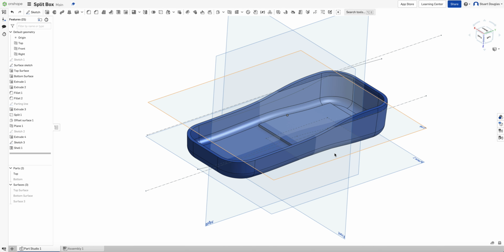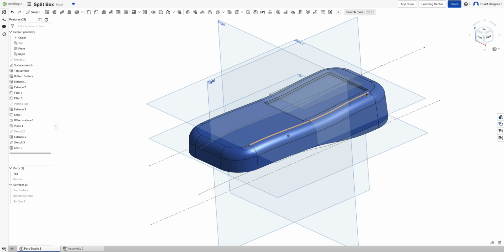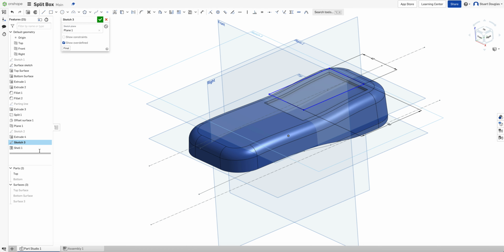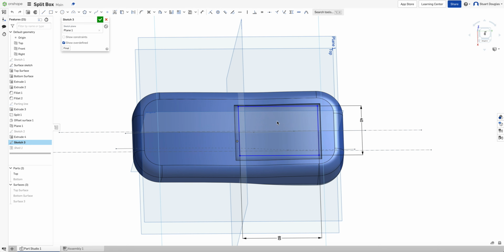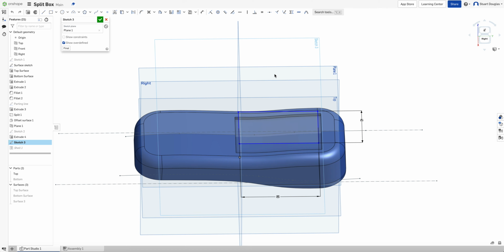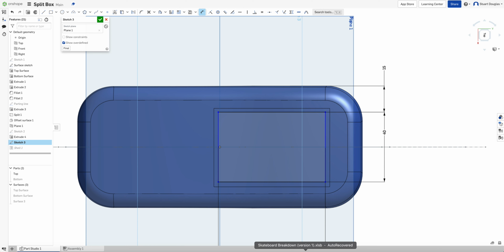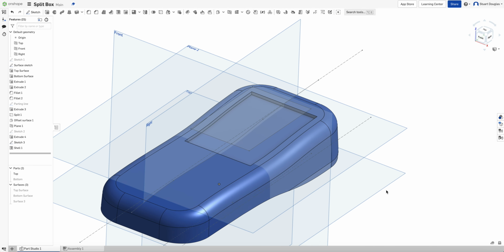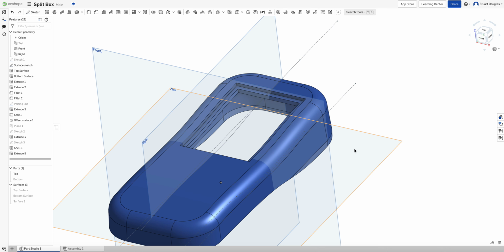Split Box 5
This video demonstrates removing the screen area and adding fillets (rounds) to soften the overall shape. It's all about the details.